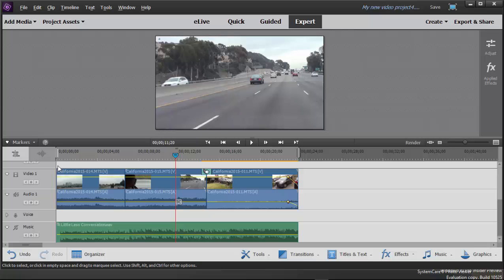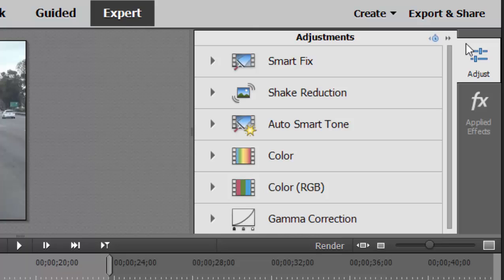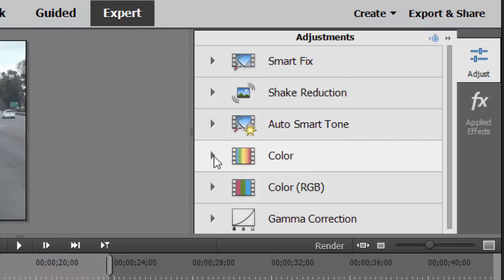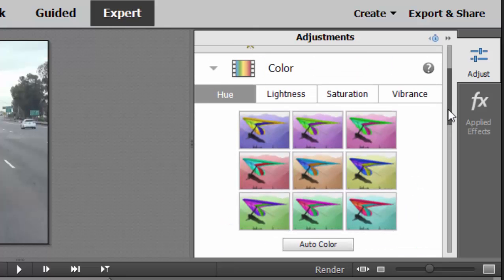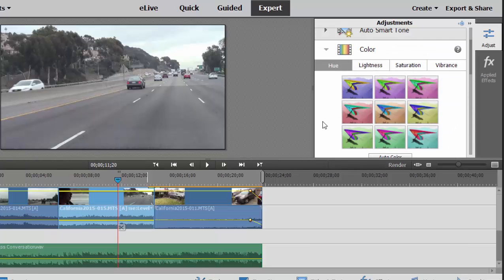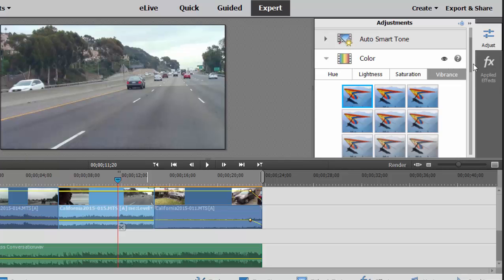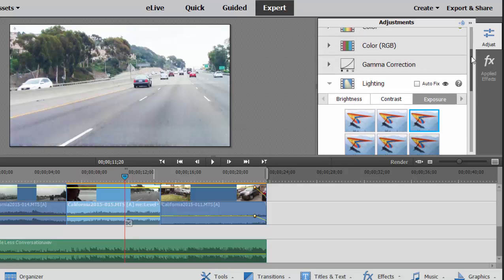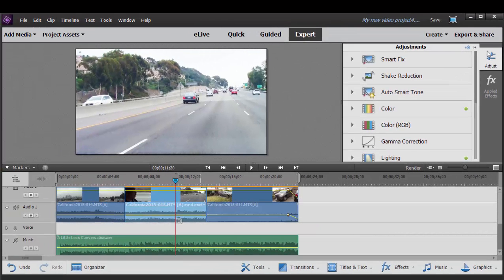Premiere Elements 14 Basic Training, Part 5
Part 5 of an 8 part series